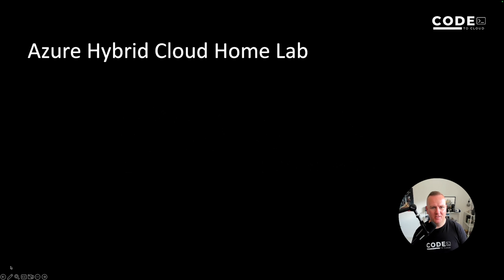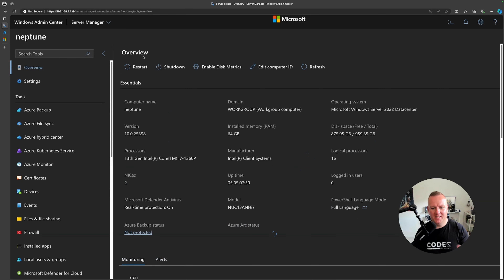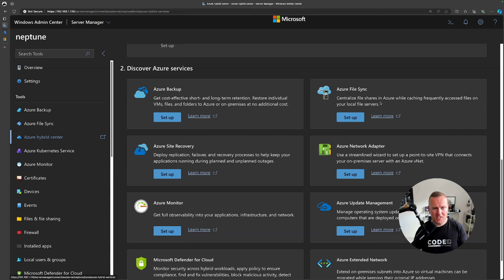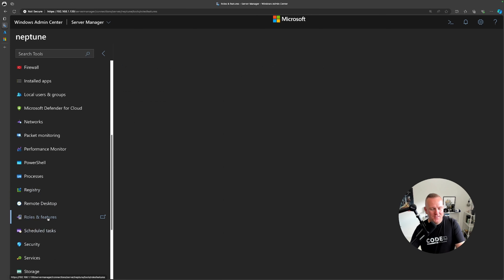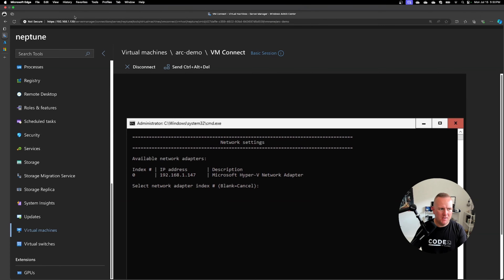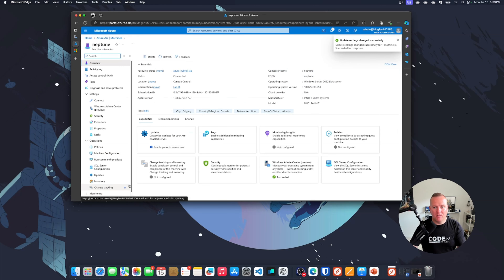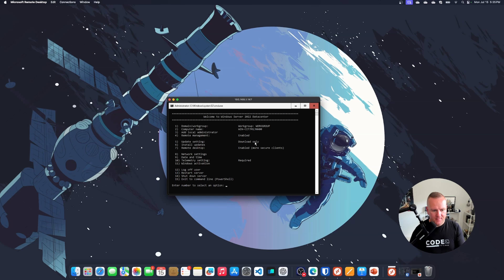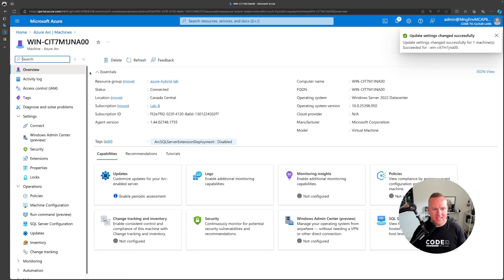Code To Cloud : Azure Hybrid Cloud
Welcome to "Code to Cloud"! In this episode, we dive deep into the world of Azure Hybrid Cloud with a special focus on leveraging Windows Server 2022, Windows Admin Centre and Azure Arc enabled services.

Join us as we explore how organizations can extend their on-premises infrastructure seamlessly into Azure with Windows Server 2022. Discover the power of Azure Arc, which allows you to manage and govern resources across hybrid environments from a single pane of glass.